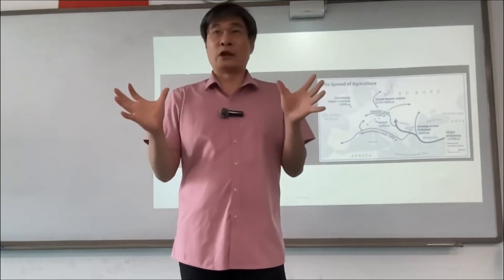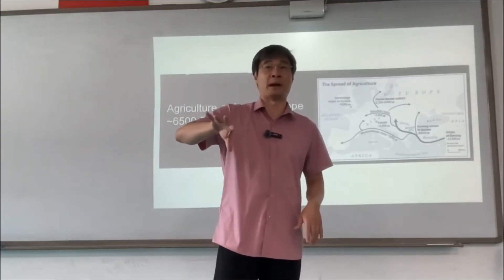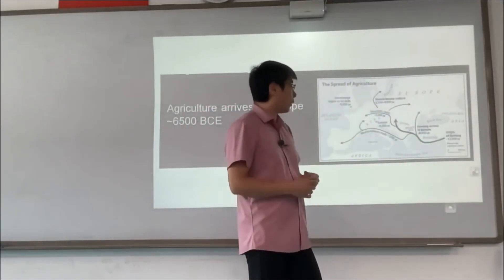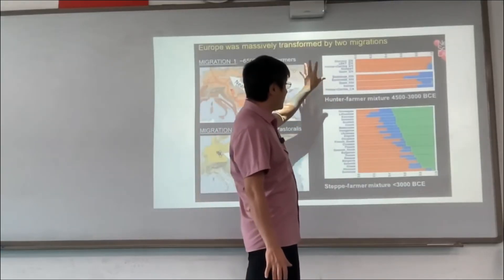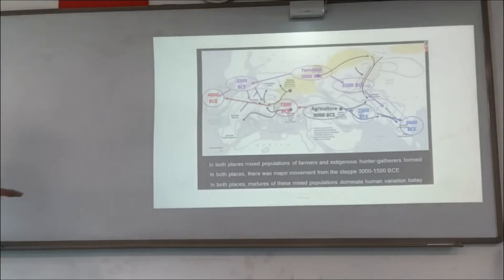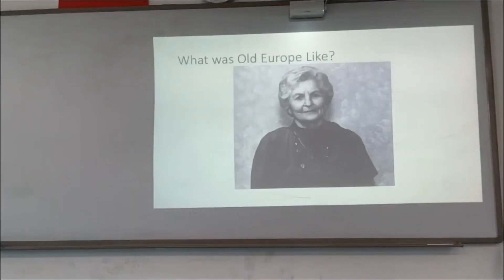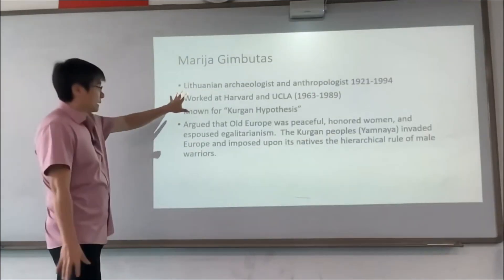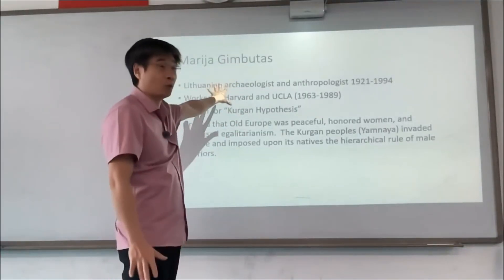The 6,000-Year-Old Crime Scene That DNA Just Solved- Professor Jiang Xueqin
Professor Jiang Xueqin explains the difference between conquest and diffusion regarding the spread of genes in ancient Europe. Marija Gimbutas' Kurgan hypothesis is introduced, challenging traditional views of a peaceful, egalitarian, and artistic pre-Yamnaya Europe. This theory, initially ridiculed, is now supported by DNA evidence.